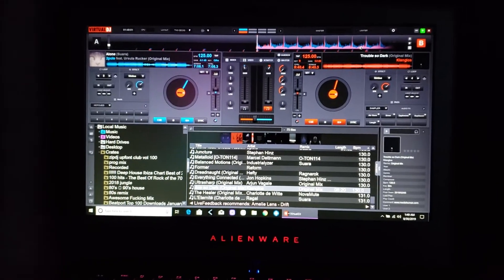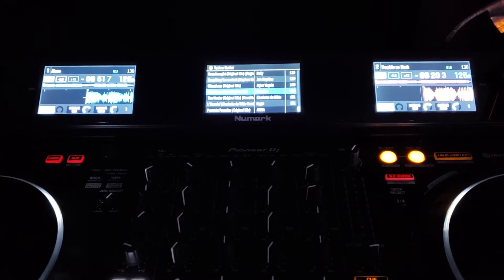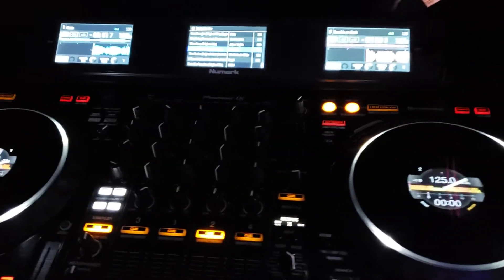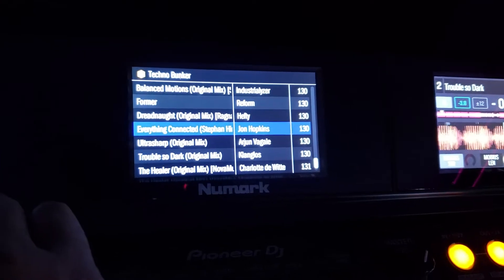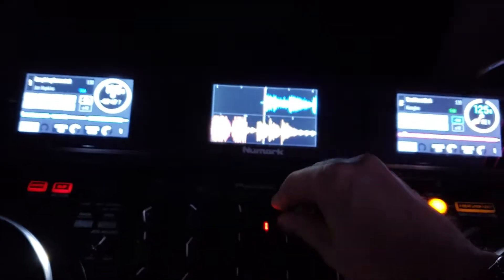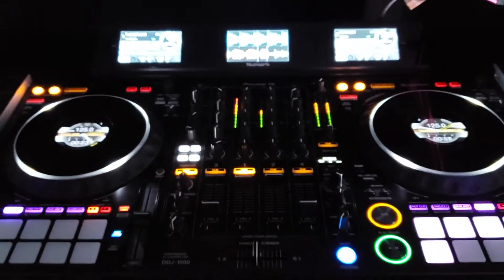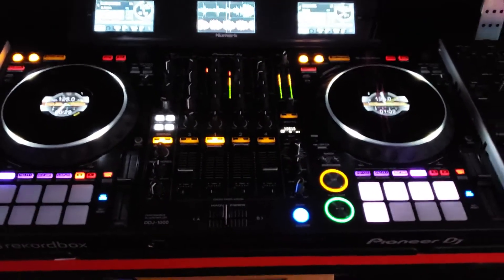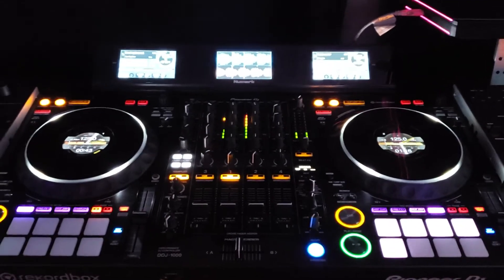Virtual DJ 8 with Pioneer DDJ-1000 and Numark Dasboard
In this video I will demonstrate the Numark dashboard running with the Pioneer DDJ 1000 with Virtual DJ 8 Pro